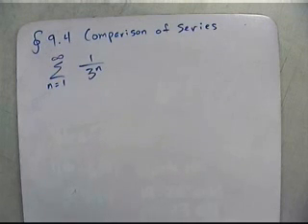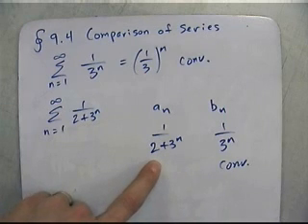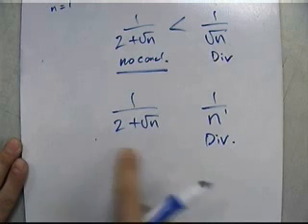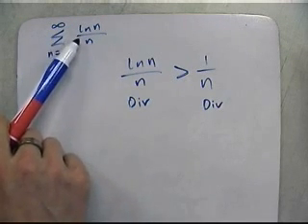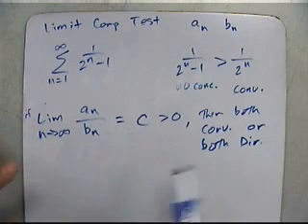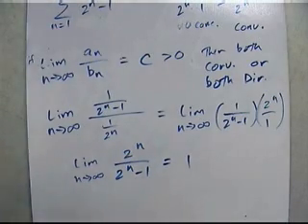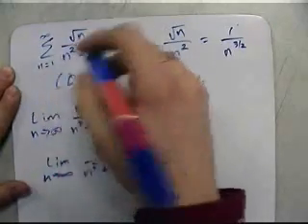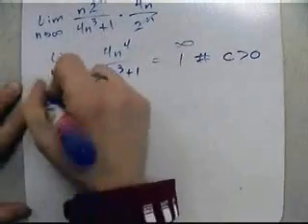9.4 Comparison of Series